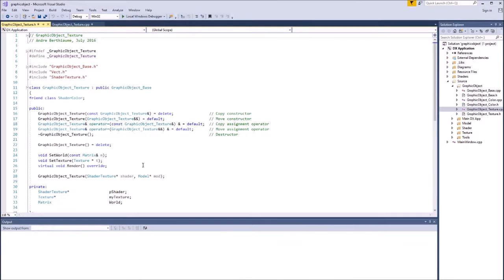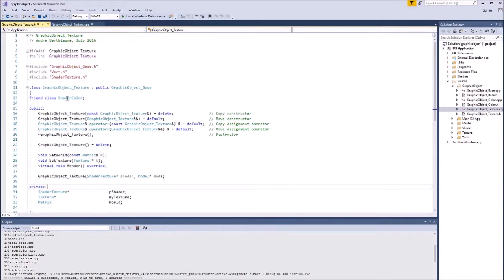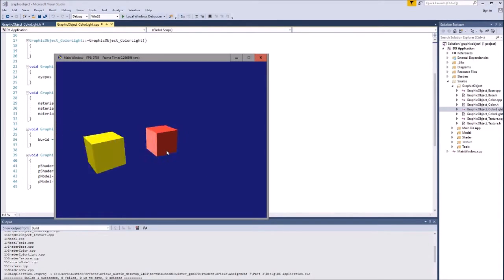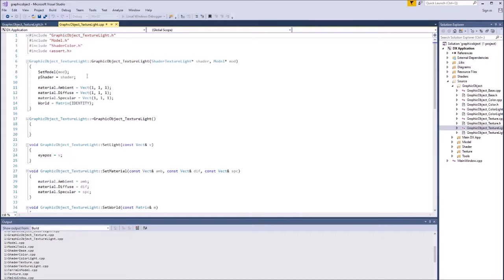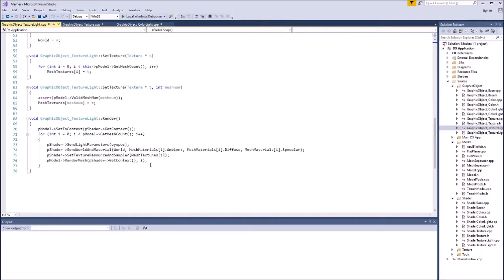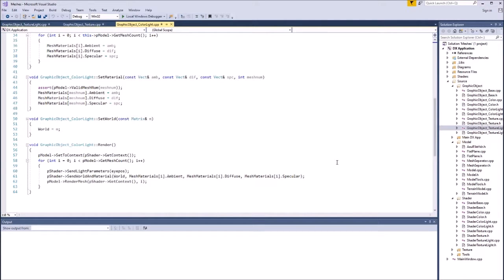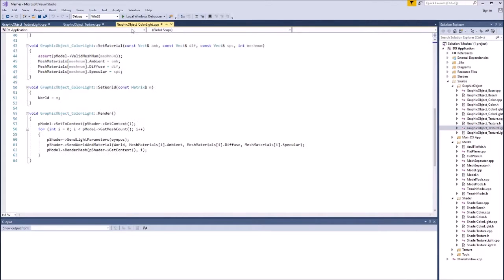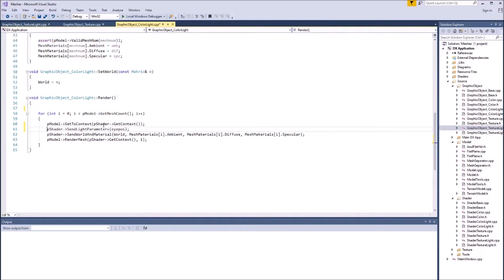Graphics Assignment 7